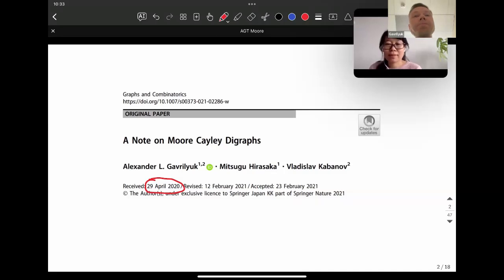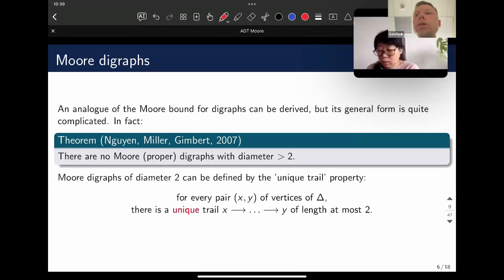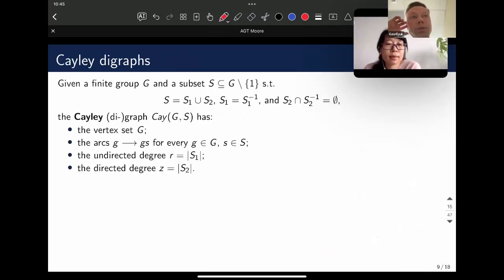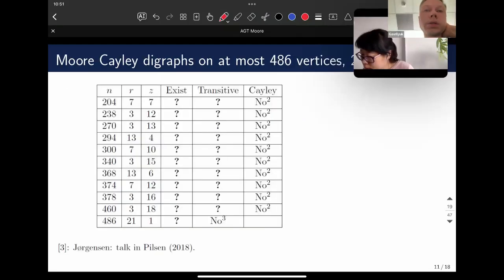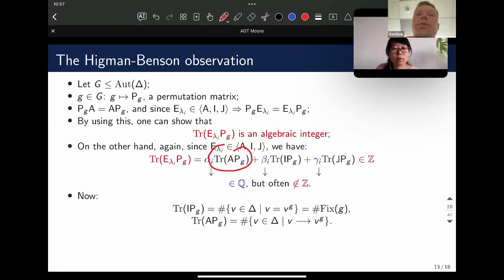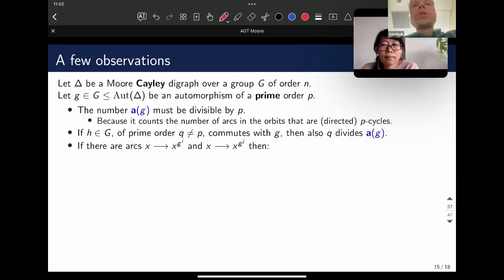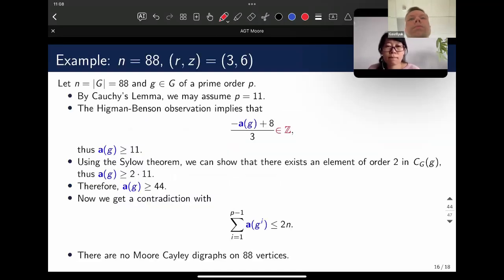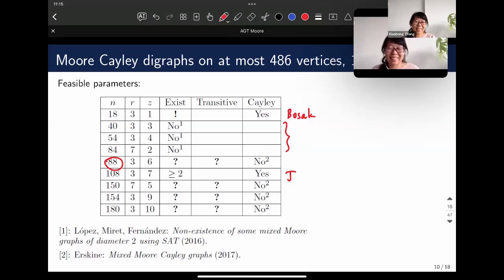AGT: Non-existence of some Moore Cayley digraph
Talk by Alexander Gavrilyuk.

It was shown in 1973 by Bannai and Ito, and independently by Damerell, that a non-complete Moore graph must be regular of valency 2, 3, 7, or 57, with the existence of a graph in the latter case remaining a famous open problem in algebraic graph theory.

We consider a generalization of Moore graphs to digraphs (or mixed graphs), where both undirected edges and arcs are allowed. It was shown by Nguyen, Miller, and Gimbert that the diameter of a Moore digraph is at most 2. However, unlike undirected Moore graphs, there are an infinite number of feasible (in-, out-) valencies. Despite this, only three Moore digraphs are known: the Bosák graph on 18 vertices and the two Jørgensen graphs on 108 vertices. Furthermore, these three are Cayley digraphs, and therefore it may make sense to search for more examples of Moore digraphs among Cayley digraphs.

Using an observation of G. Higman from the theory of association schemes, also known as Benson’s lemma in finite geometry, we prove the non-existence of Moore Cayley digraphs of certain small orders.